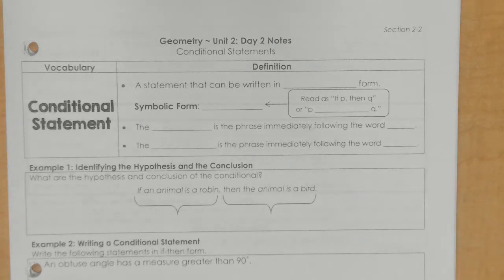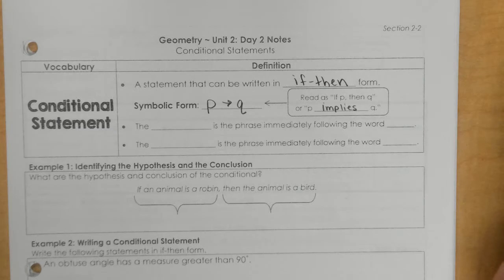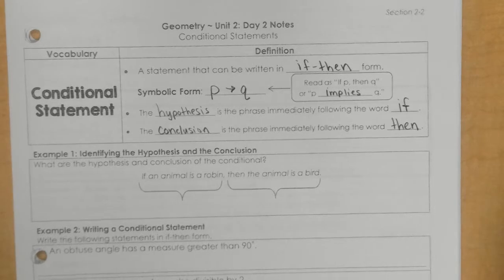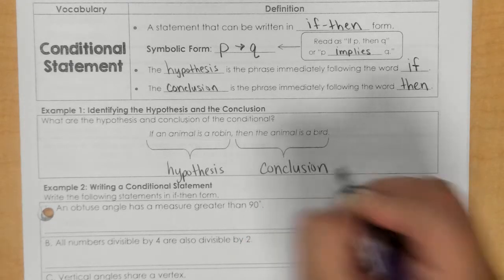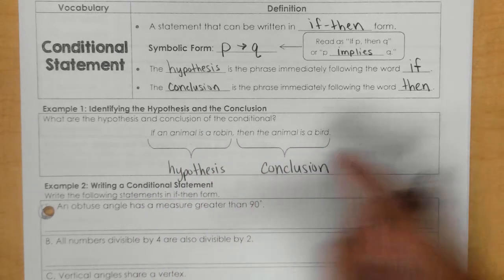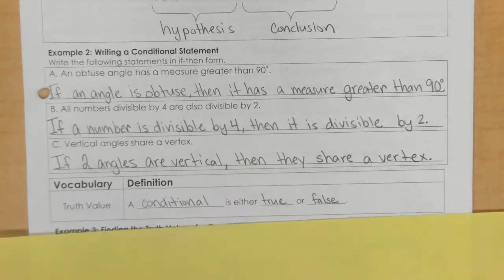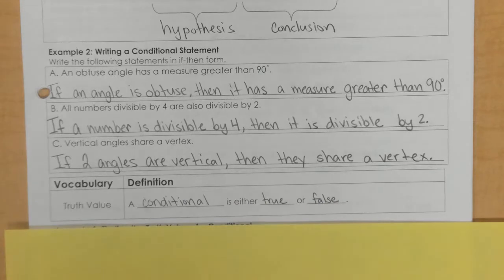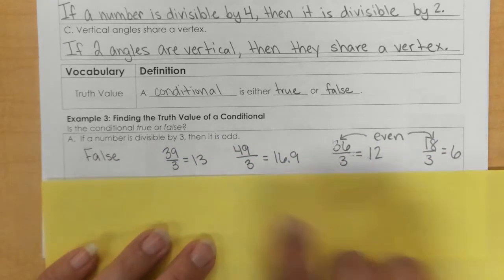Geom - U2 D2 Notes (Ex 1 - 3)